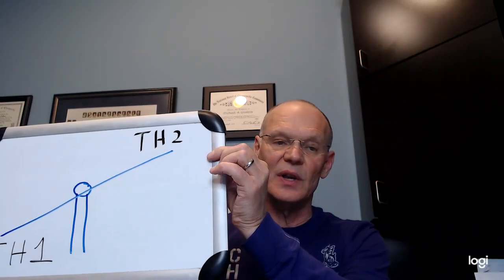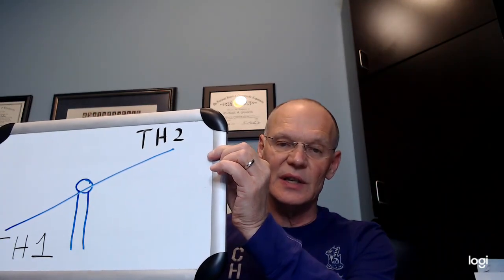Why You May Struggle to Recover from Inflammation and Autoimmune Conditions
When your immune system is imbalanced, your recovery from a variety of problems can slow down or even stall out altogether.
Understanding T cells and their role in your body's operation is important to understanding why this is such a pivotal topic related to your health.
When you have imbalance from T1 or T2 cells, you may experience many different complications that I talk about in this video.
I want to talk you through the idea of understanding T cell dominance so that you can correlate how you feel and what you experience with the underlying operations within your body.

This is an area of specialty for me. If you watch this video and want to know what to do next, then please visit my
I am accepting new patients who want to develop a personalized recovery plan that will help bring balance to T cell development and reduce or eliminate many of the challenges that come from an imbalanced immune system.